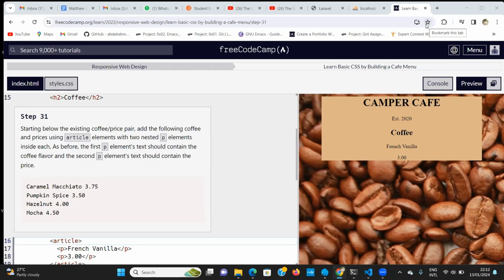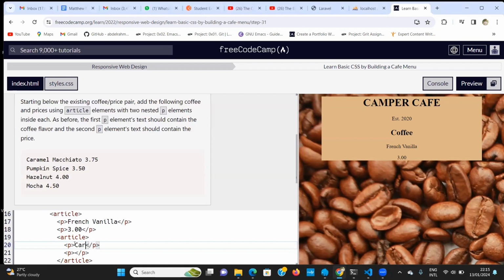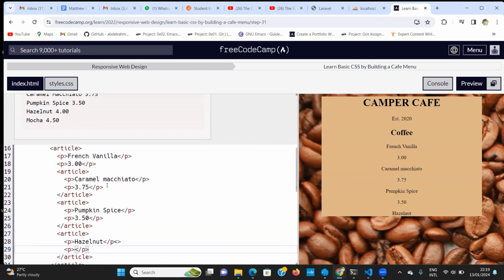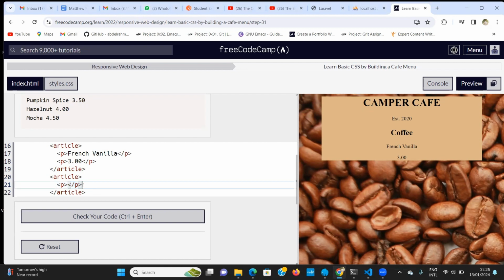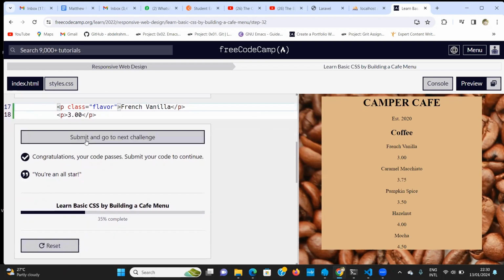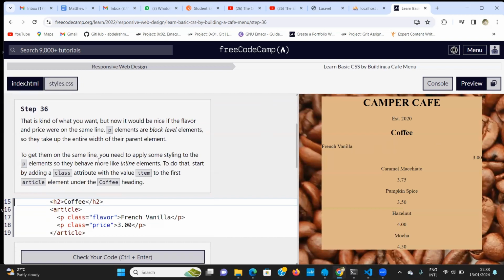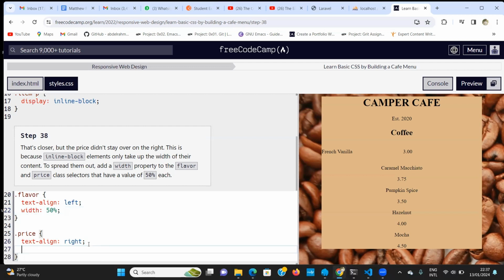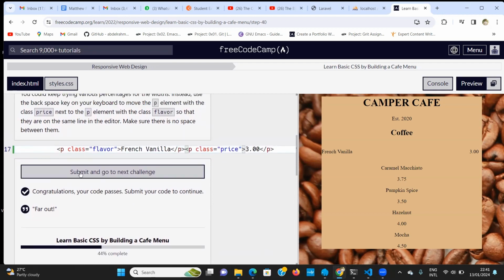Learn CSS by building a cafe Menu | Day 14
In this video tutorial, you will learn CSS basics by building a cafe menu. This video is for you if you are an absolute beginner and engaging in the 100 days of code challenge organized by FreeCodeCamp.org. Don't just watch but code along to build your muscle memory. Happy coding.